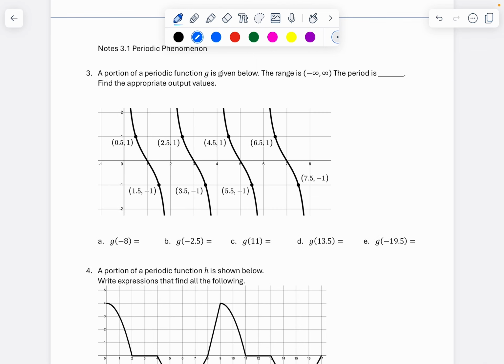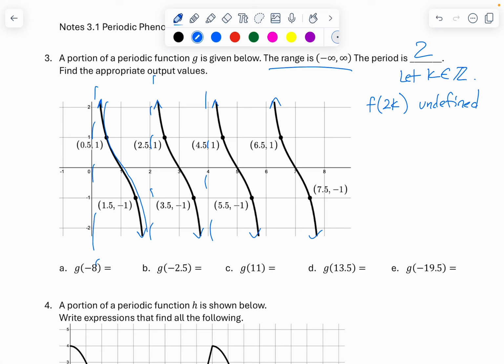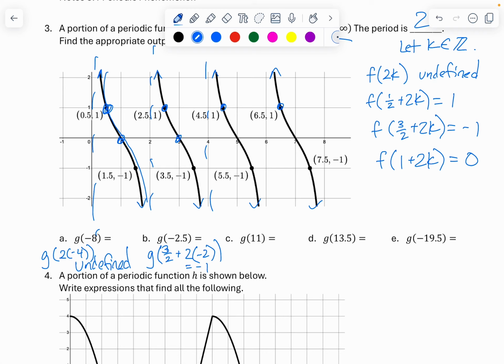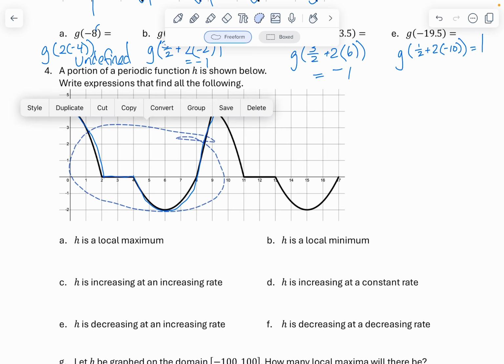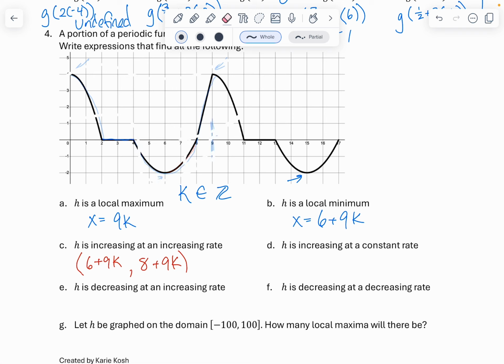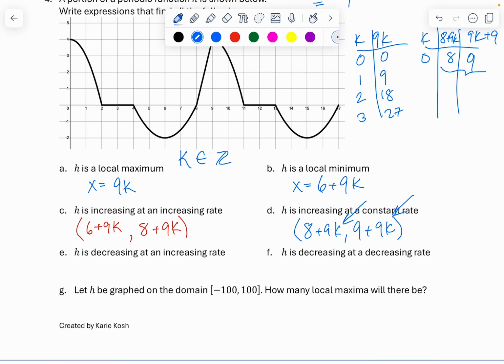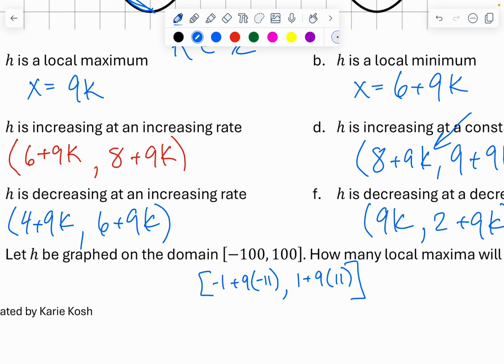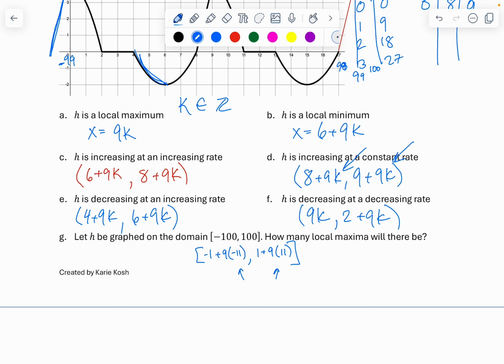AP PreCal 2025 3.1 Periodic Phenomenon (2nd of 2 videos)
Ms. Kosh teaches the second half of the notes for AP PreCal on section 3.1.